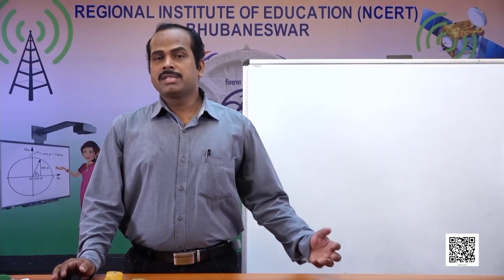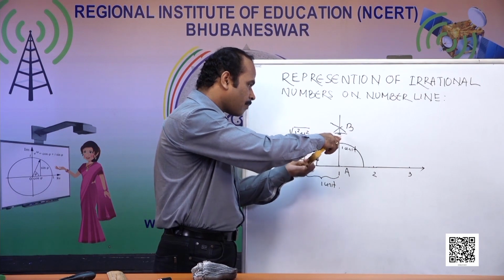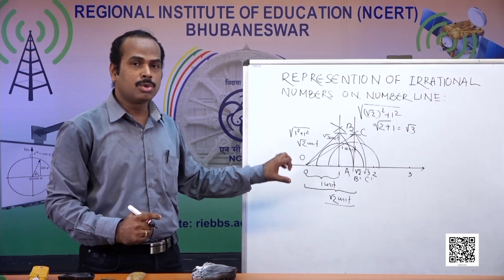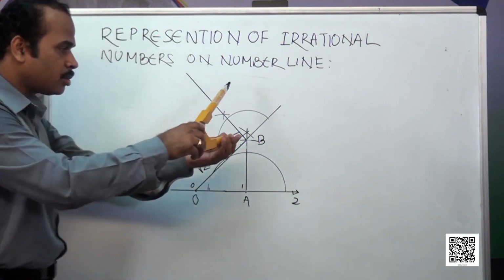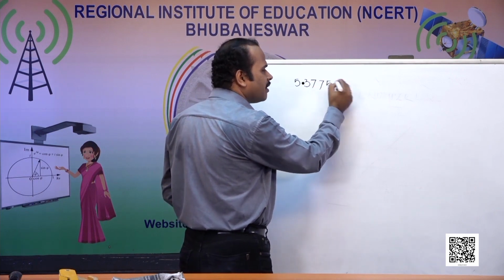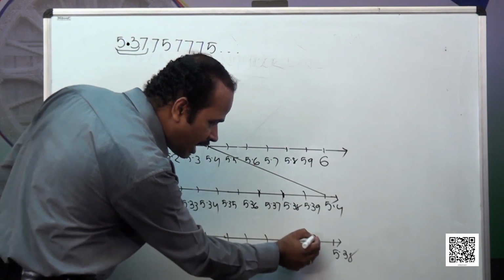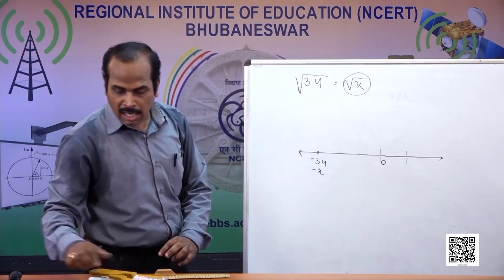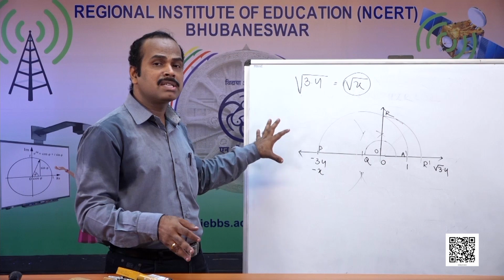Class 9 Chapter 1 Number System, Part III